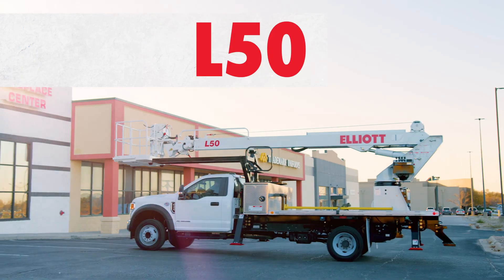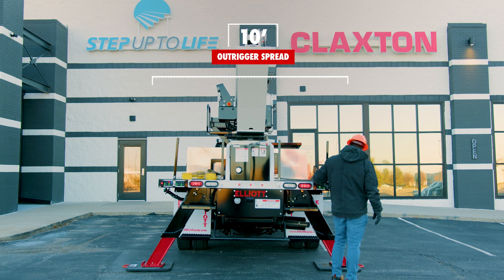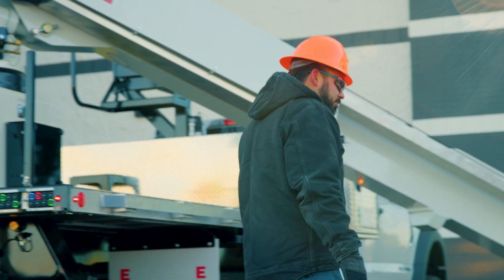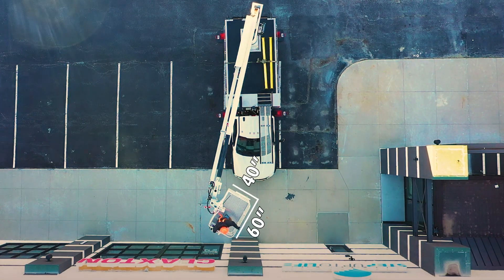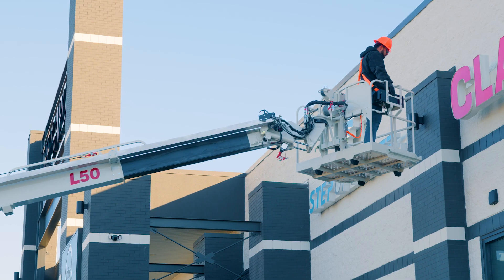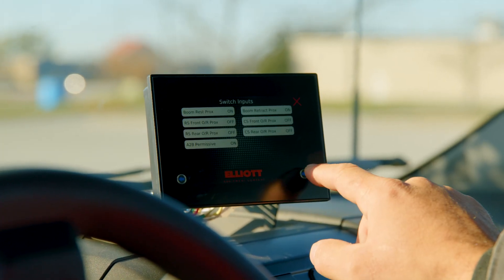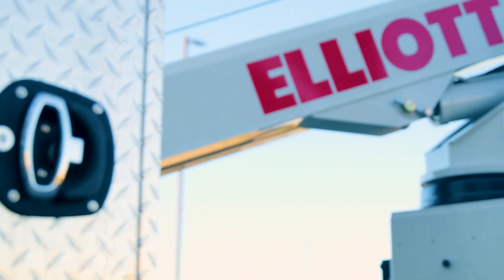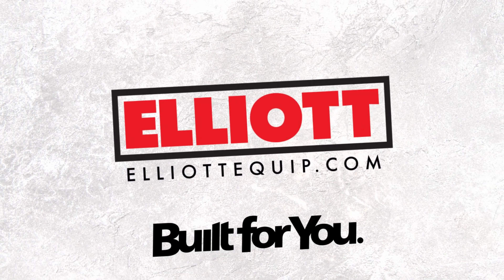Elliott L50 HIREACH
L50 HIREACH

The L50 mounts on a class V 19,000 lb chassis and combines long reach, low weight, work platform performance tools, and heavy-duty material handling into an unbeatable package for your lifting needs.